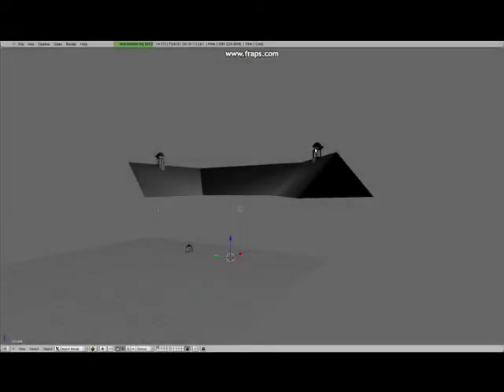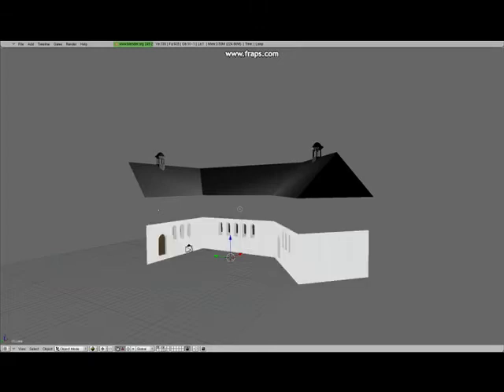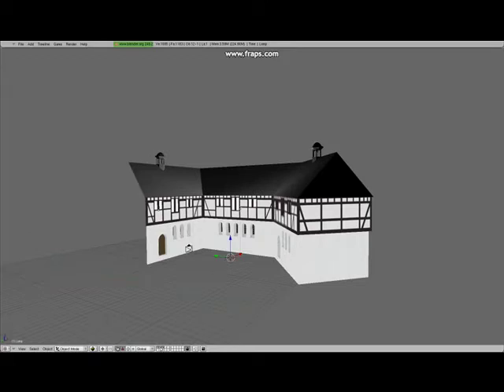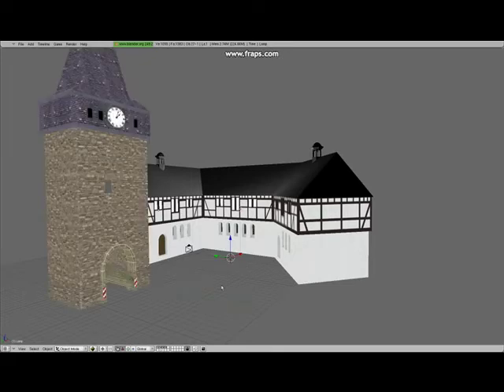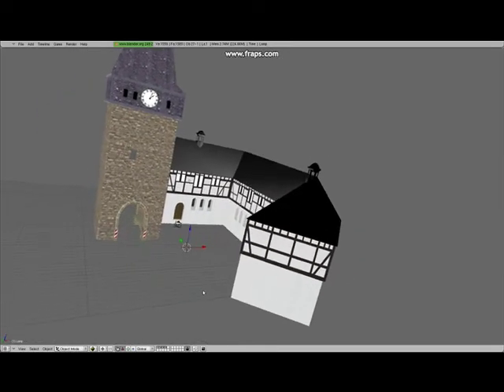Moving Forward with the German Town